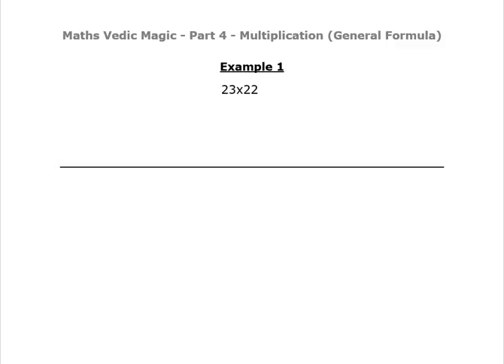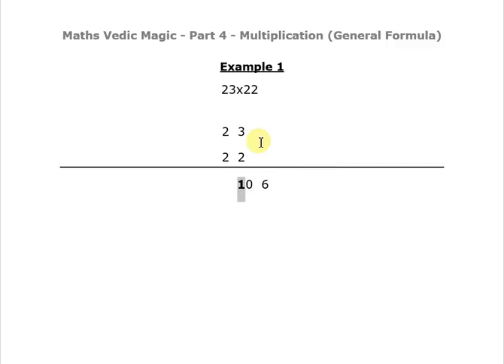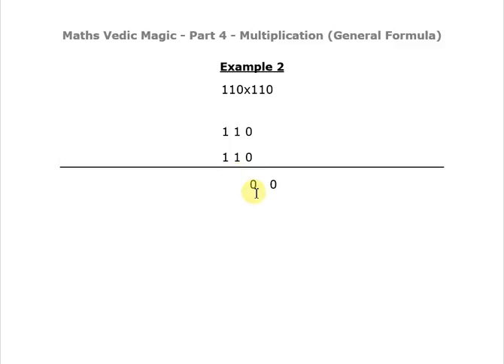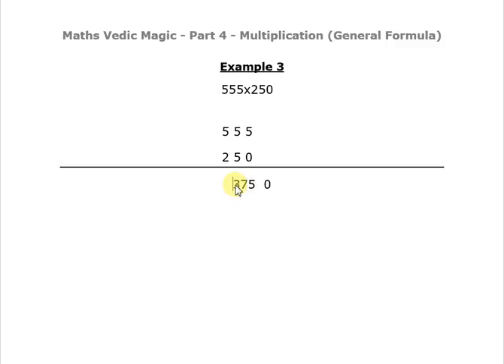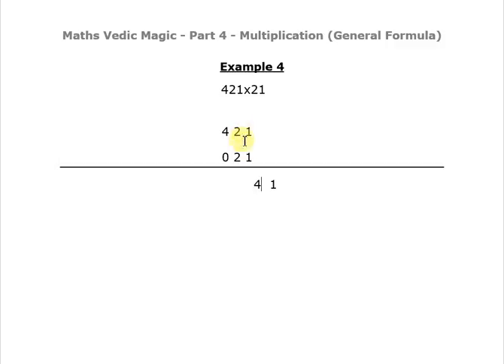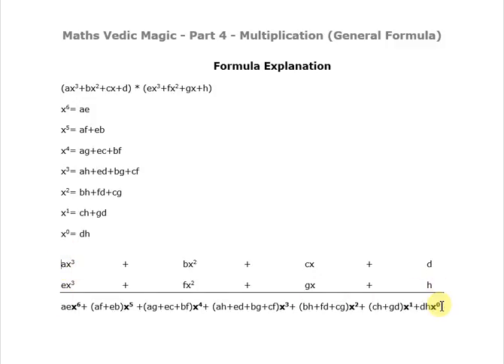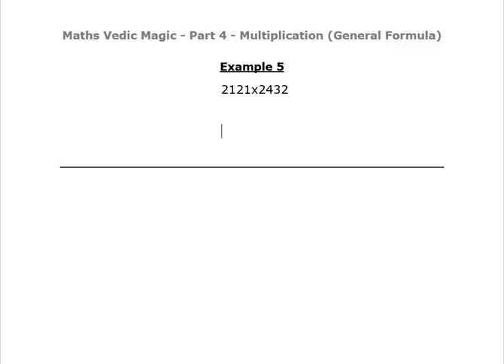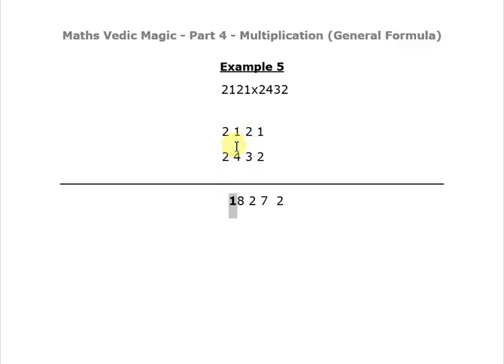Part 4 - Multiplication General Formula